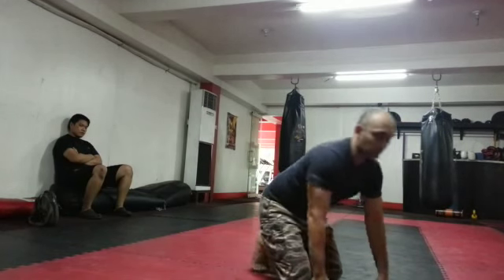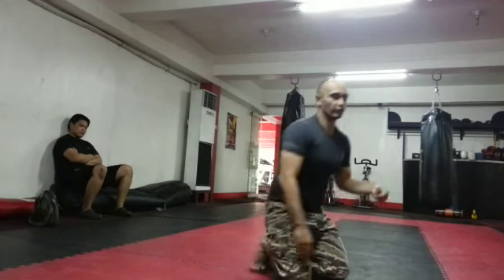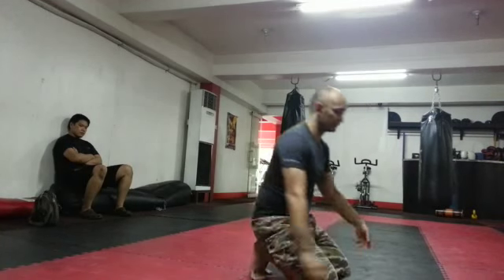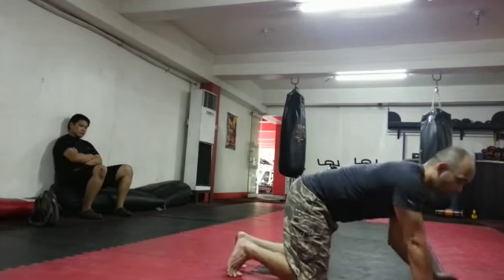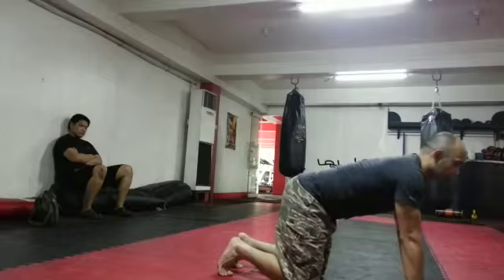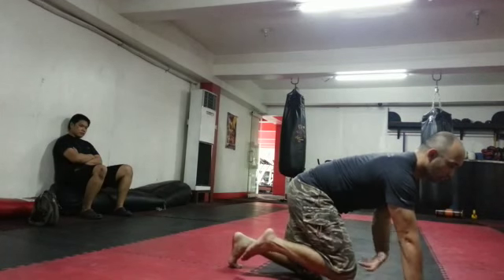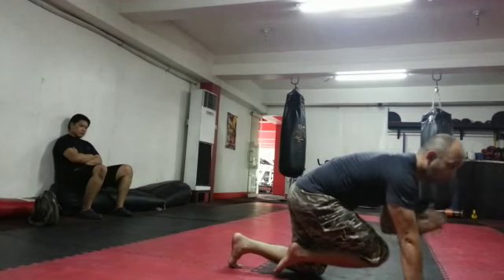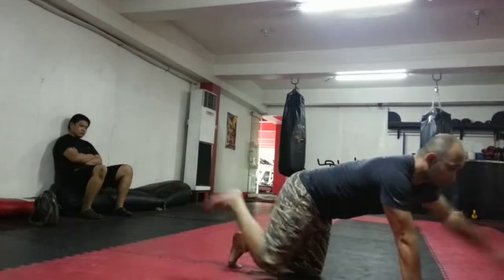Bird dog variations